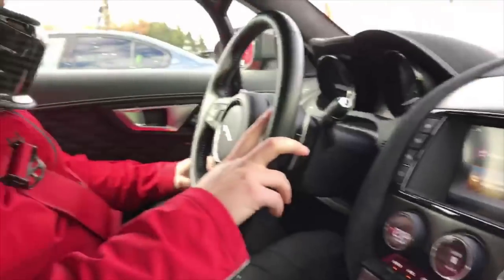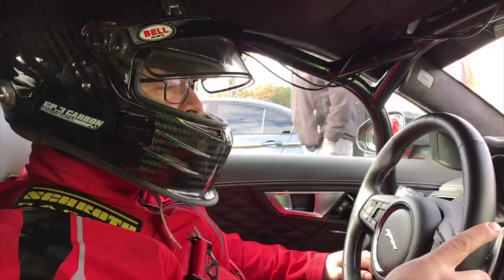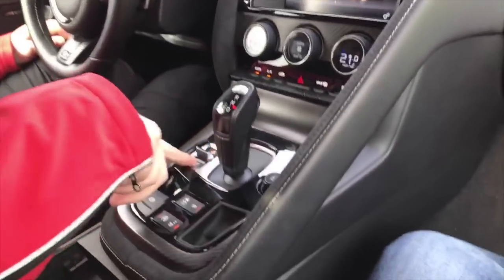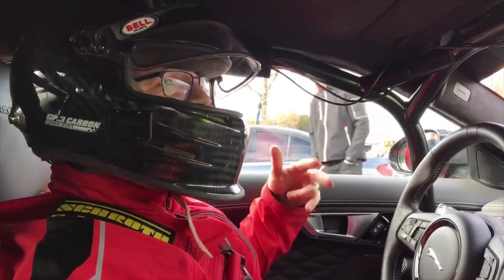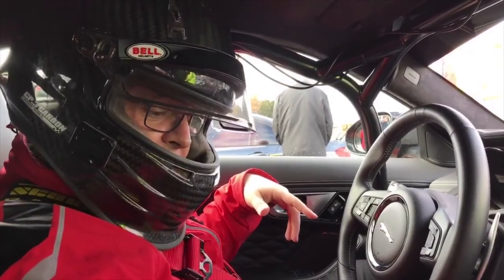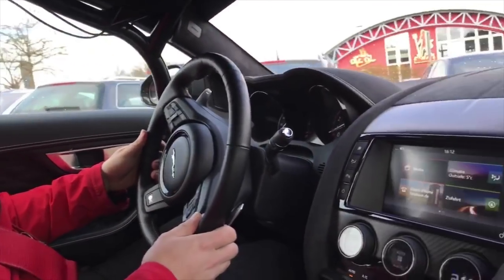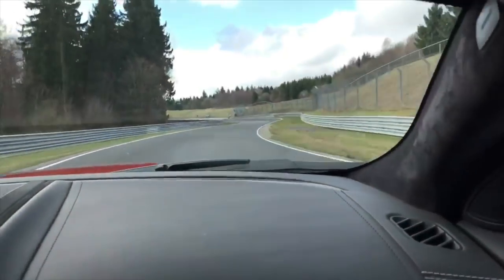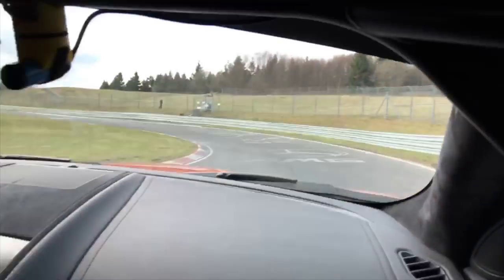What a sub 7 min 30 Nurburgring BTG looks like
Wanna know what a sub 7 min 30 Nurburgring BTG looks like?!? Well watch on as you see the insane 575 bhp Jaguar F-Type R SVR piloted by VLN class race winning Bridge to Gantry’s very own Dale Lomas.

What a driver and what a car this is what it’s like to be near speechless.

Singlehandedly the best experience I’ve ever had, highly recommend going to speak to Dale and booking the ringcat and going for a passenger lap in this beast of a car.

To experience something like this you’d need someone that has a super capable car and has probably done 1000’s of laps.